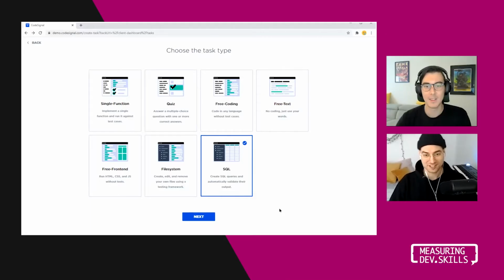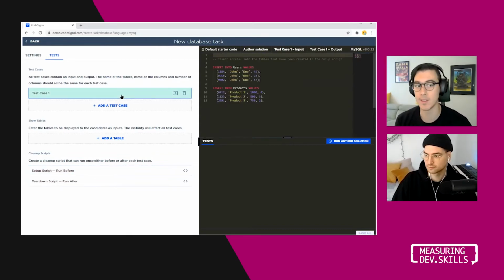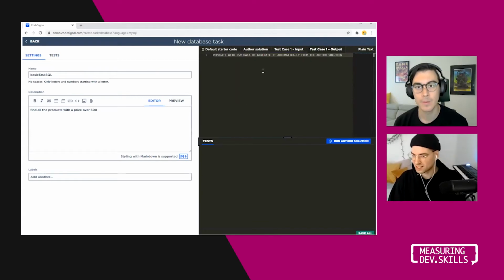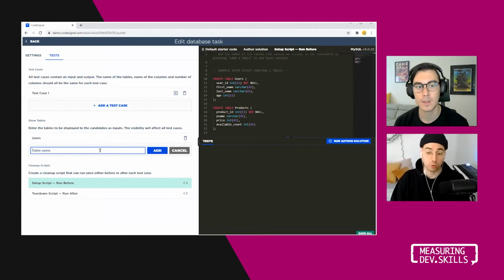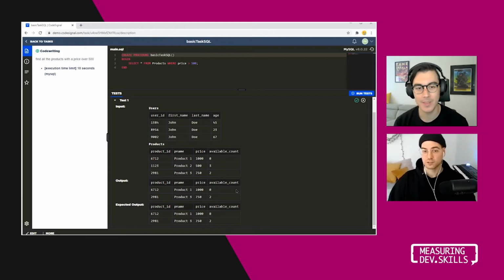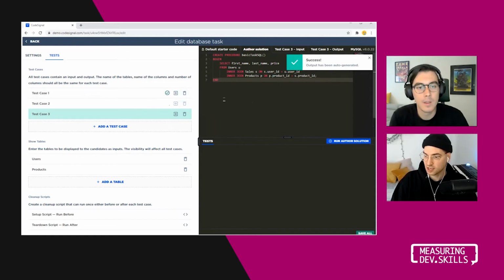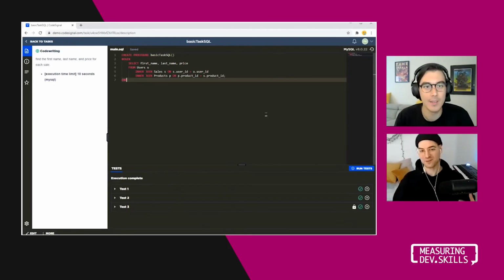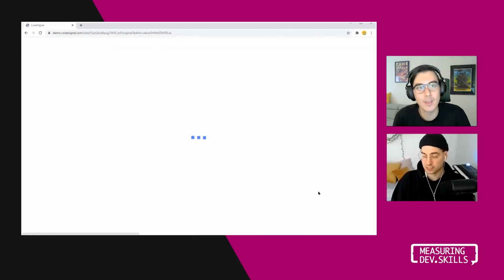Creating SQL Tasks in CodeSignal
Databases are an important part of full-stack development! In this episode of Measuring Dev Skills, Pat and Michael create some realistic examples of SQL tasks. These tasks use actual SQL tables for automated testing, so we can measure the candidate's ability to write real queries, just like they would on the job. We also look at some of the features that make it easier to create these kinds of tasks, including auto-generating outputs and using familiar SQL syntax to write the tests.

CodeSignal.com